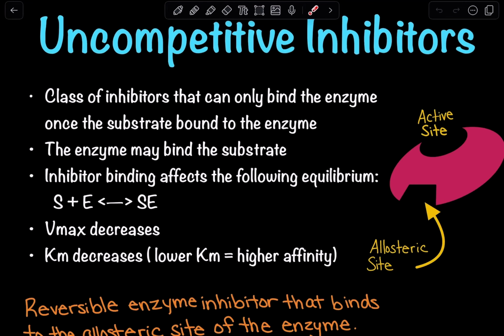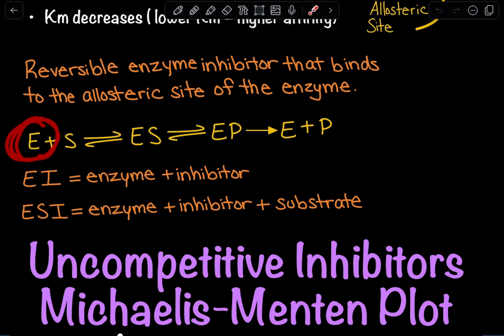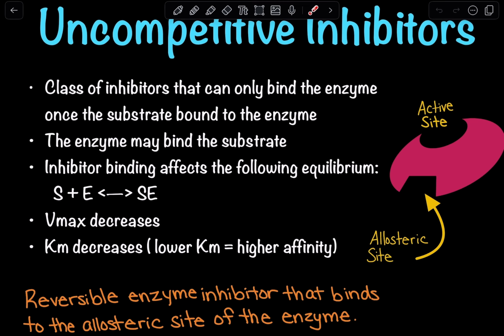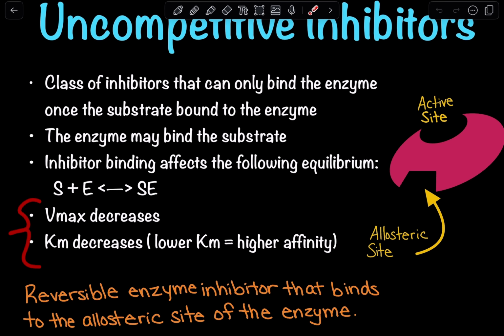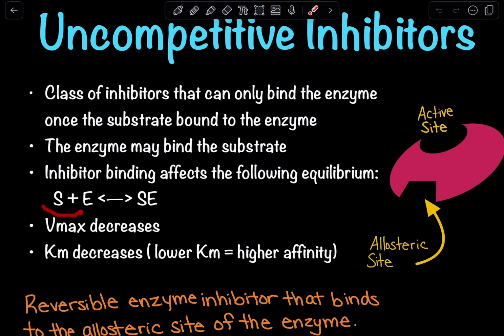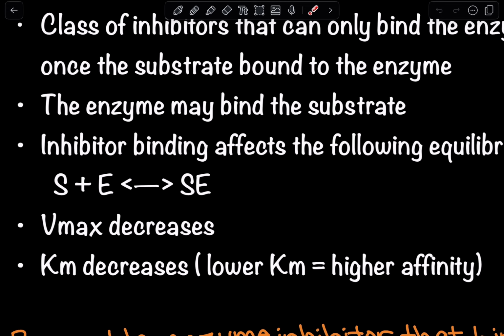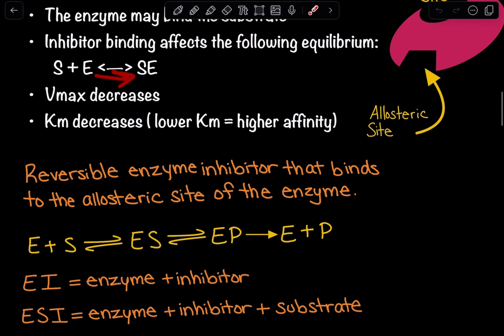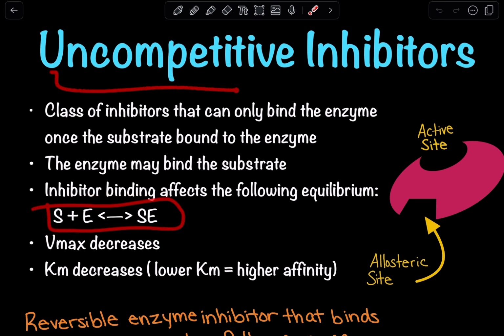Uncompetitive Inhibitors (Part 1) | Biochemistry